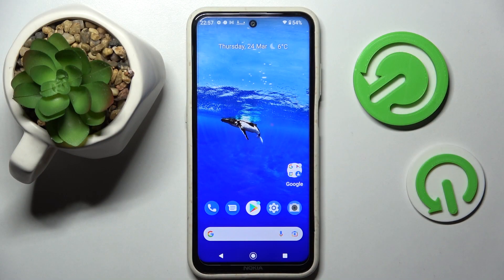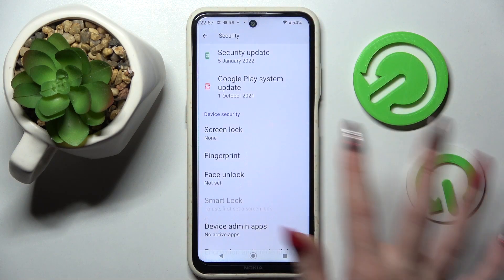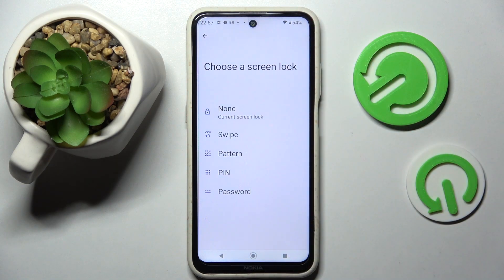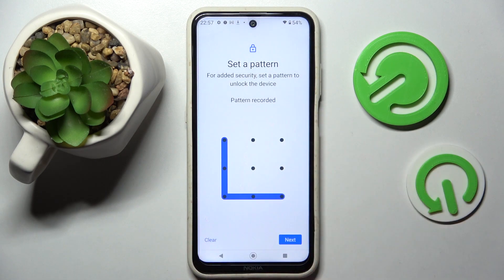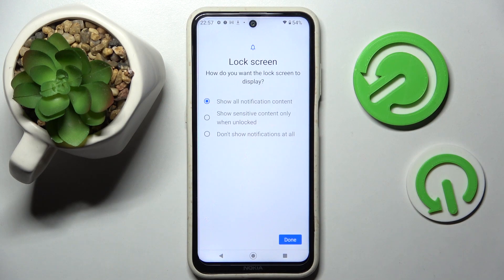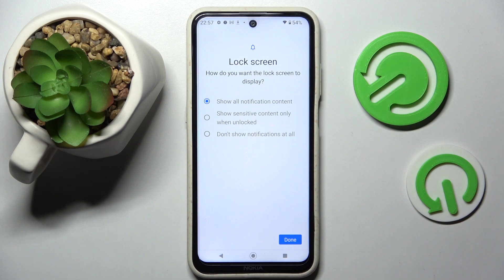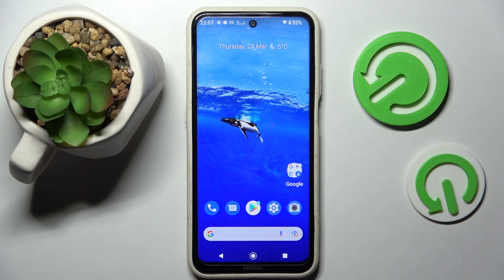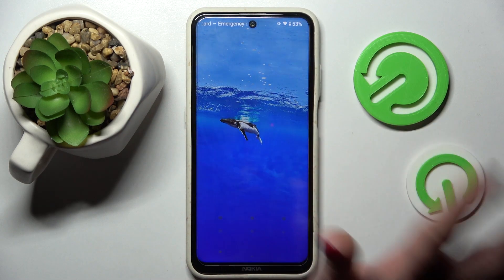How to Add Screen Lock on Nokia X20 - Choose Screen Lock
Find out more about adding Screen Lock on Nokia X20:
Welcome. Today, we will add a Screen Lock to Nokia X20. Let us help you with this by finding the appropriate menu and showing you all available screen lock options, including Swipe, Pattern, PIN, and Password. Choose your favorite lock method and secure your device. If you want to know more about your Nokia X20, visit our YouTube channel.

How to secure Nokia X20 with a screen lock? How to choose the Pattern lock in Nokia X20? How to set a Screen Lock in Nokia X20? How to change the screen lock method in Nokia X20?